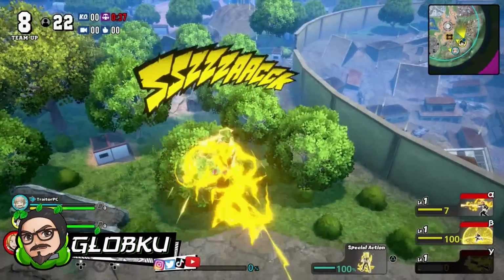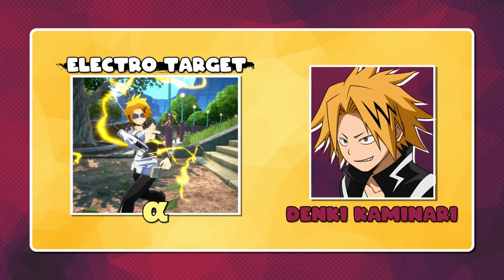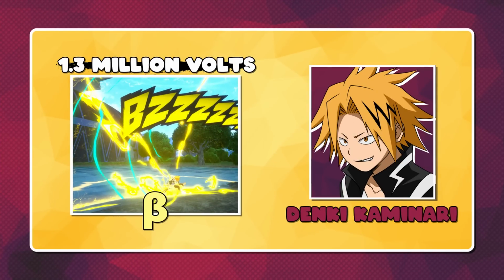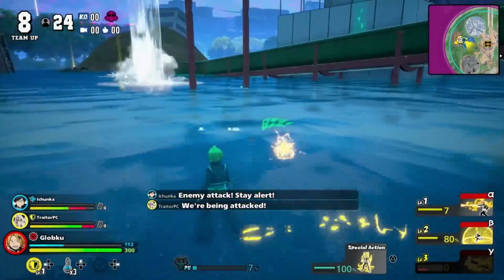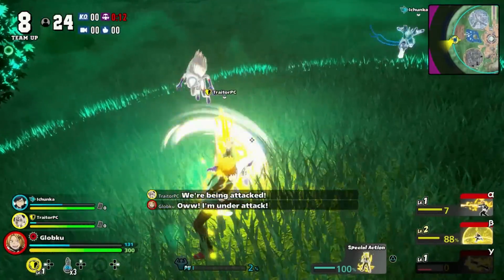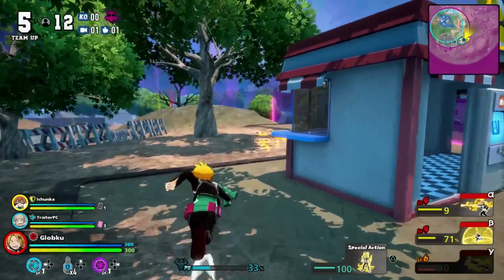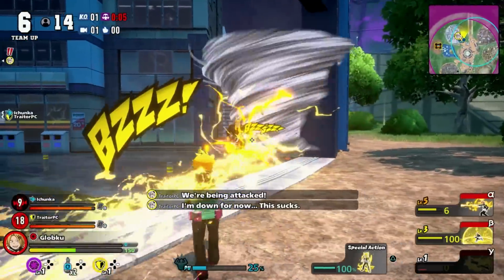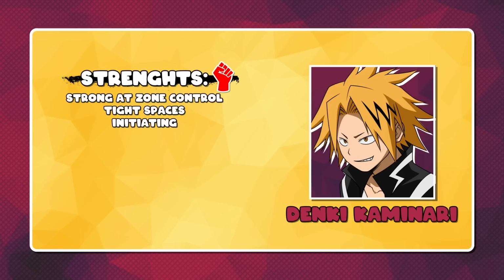Kaminari is a Beast! My Hero Ultra Rumble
My Hero Ultra Rumble Kaminari Denki Breakdown.
Tips and tricks on how to play Denki, all of his quirks, and some builds & team ideas.

and use code Globku!

0:00 Intro
0:51 Alpha Quirk
1:57 Beta Quirk
2:59 Gamma Quirk
3:52 Denki Builds
5:54 Denki Overview
6:36 Denki Teams
8:12 Final Words